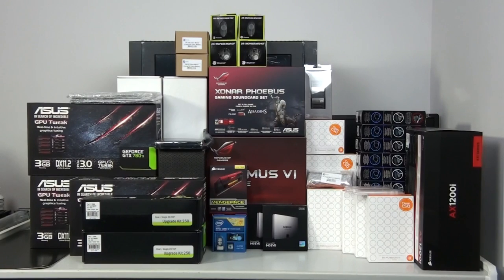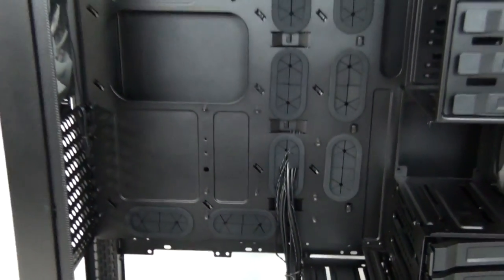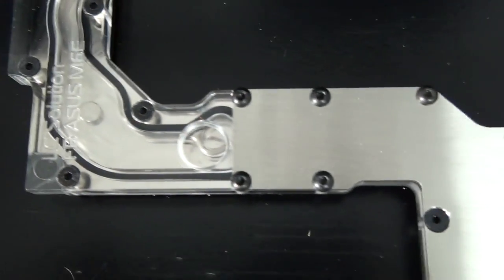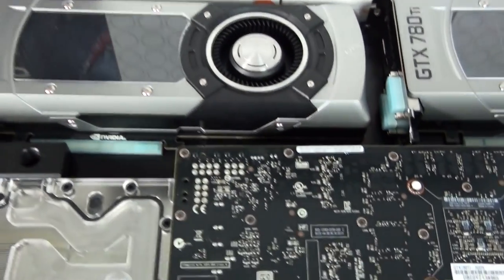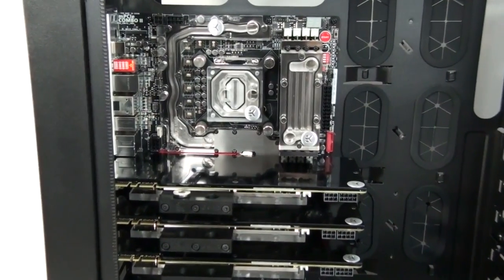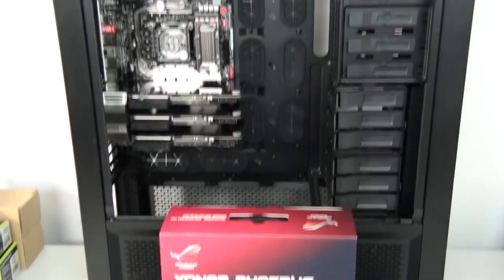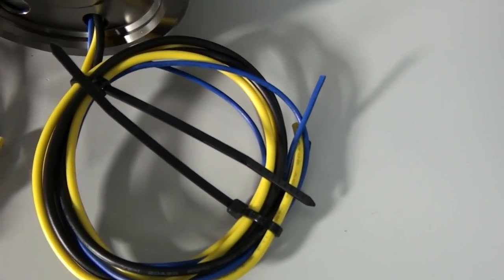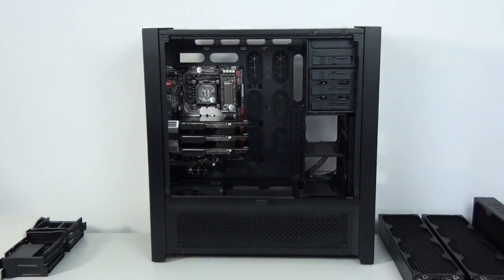Build #15: Extreme 900D Dual Loops: Part 1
Client Build 15 is another extremely high end water-cooled build. The case is the Corsair Obsidian 900D. This build is going to involve some minor modding including custom cables, and the color scheme is going to be black and red. There are some amazing components going into this build including three GTX 780ti's. In this video I cover the components, install all of the water-blocks and start installing hardware into the case.